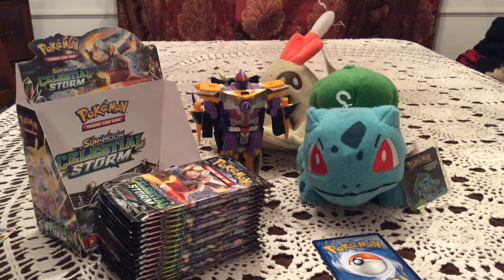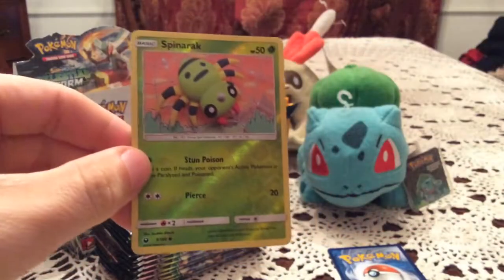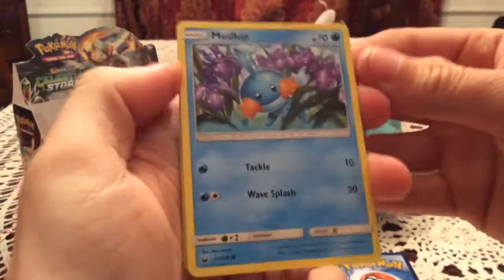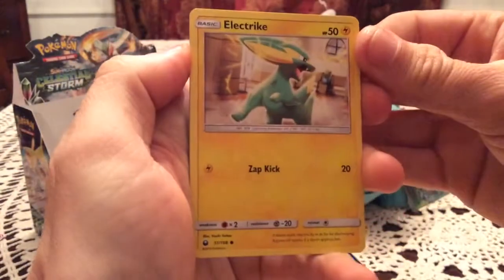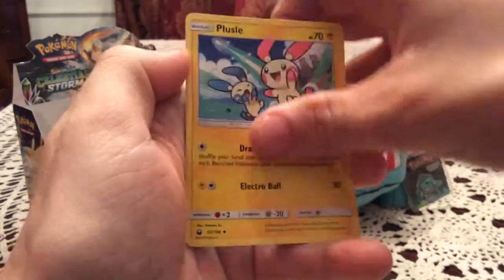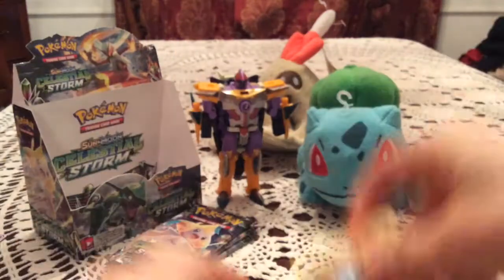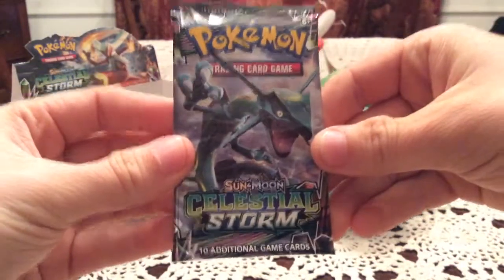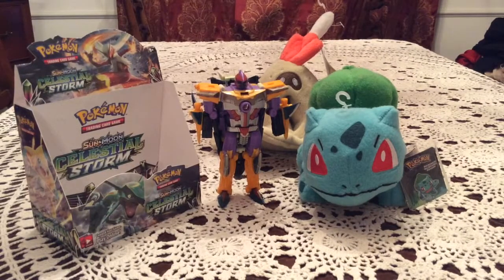Opening a Celestial Storm Booster Box! (Part 3/3)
Yeah more things just go wrong here. Ipad randomly froze and stopped recording, both cell phone and home phone rang, and of course, still sick. Then of course the Youtube Capture app won't upload a thing, so I have no means of putting Parts 2 and 3 together. I can only sincerely apologize for these awful recordings. So much was beyond my control, but with me still being a bit sick, I should have exercise more control in holding off until I was 100% ready.

Here's to hoping Lost Thunder's booster box goes much better than this did.